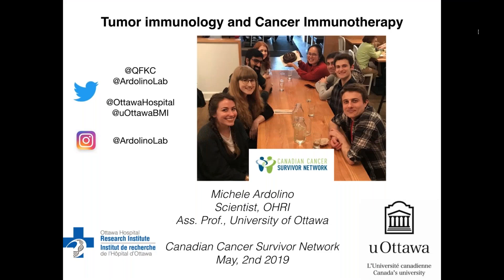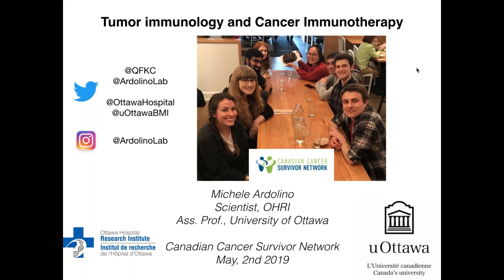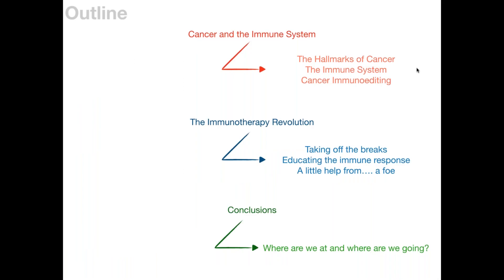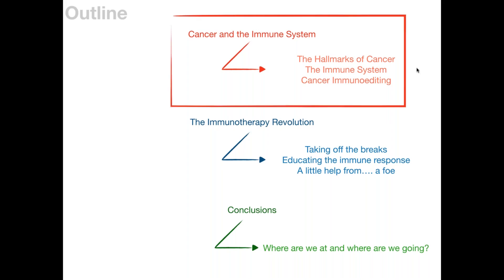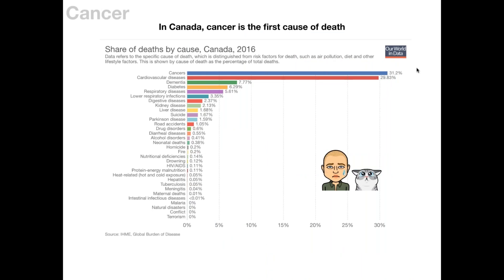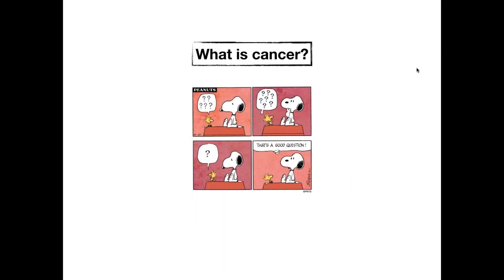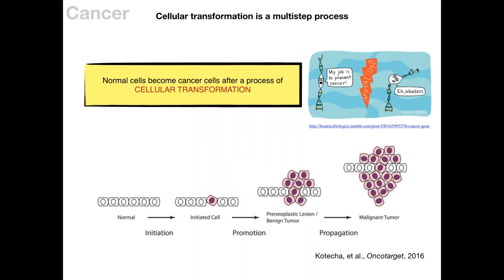Tumor Immunology and Cancer Immunotherapy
In this webinar:
Dr. Michele Ardolino, Assistant Professor at the University of Ottawa, Department of Biochemistry, Microbiology, and Immunology and Scientist Ottawa Hospital Research Institute,  discusses: The body has a phenomenal weapon to fight infections and cancer: the immune system. This seminar focuses on how the immune system recognizes and shapes cancer and on how research in tumor immunology led to the development of life-saving and revolutionizing immuno-therapies.

The webinar is followed by a question & answer session.

To learn more about CCSN, visit us at survivornet.ca